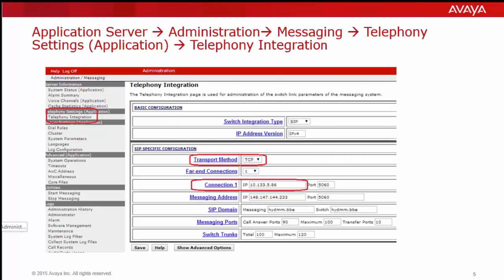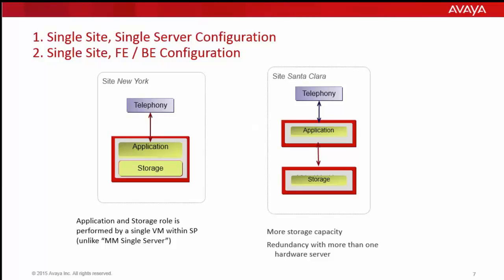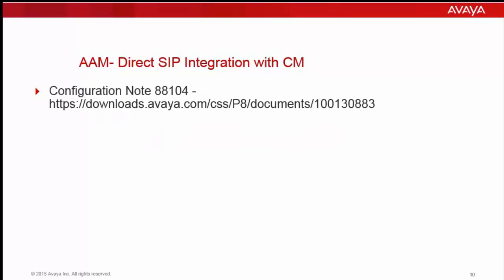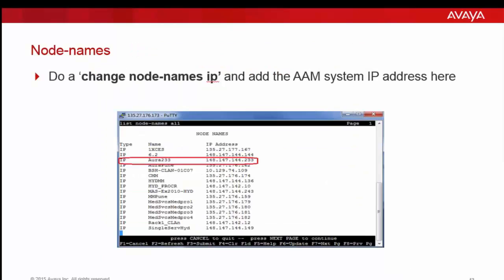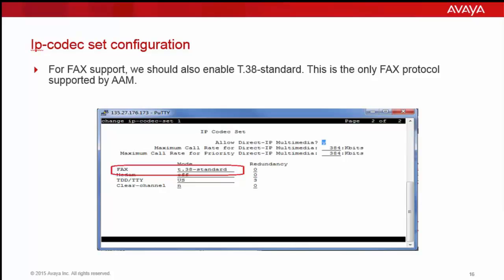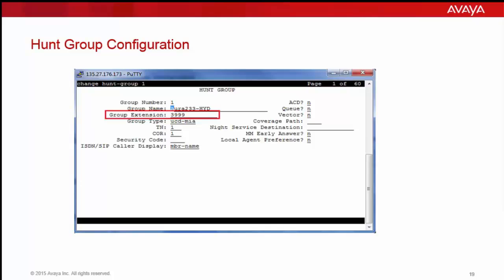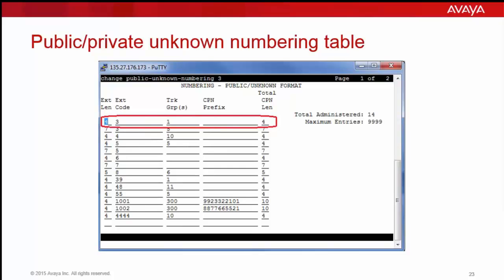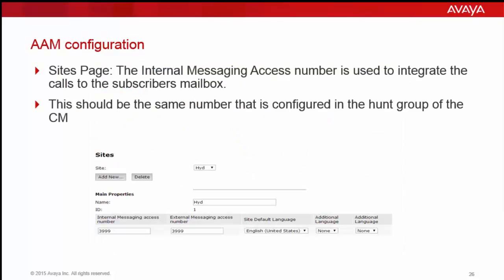How to Integrate Avaya Aura Messaging with Communication Manager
This video describes integration of Aura Messaging with Communication Manager.
Produced by: Parul Bhatnagar